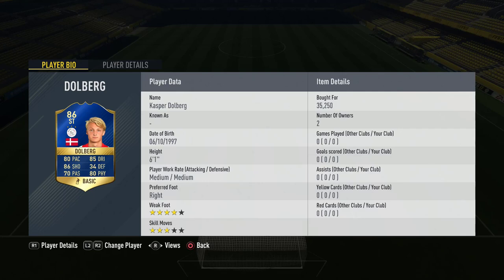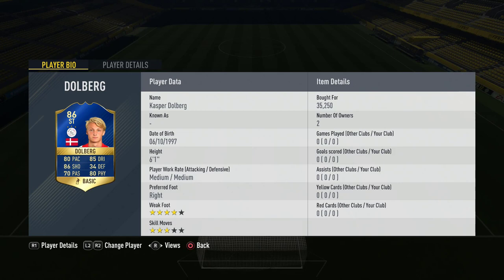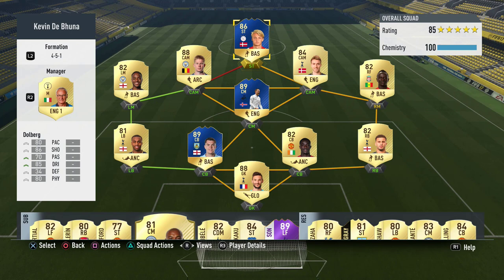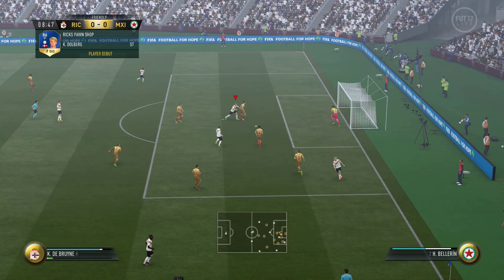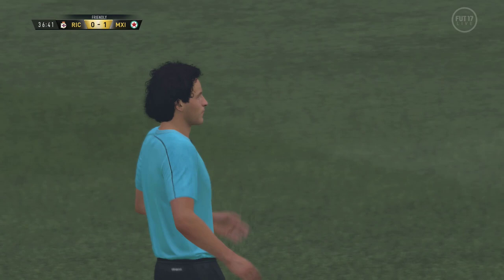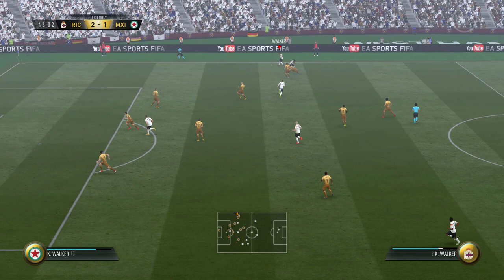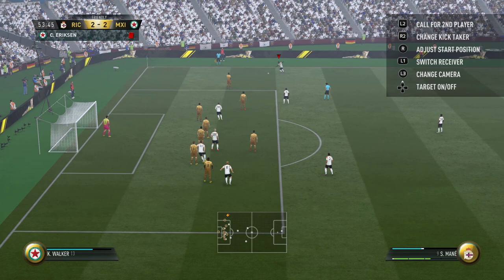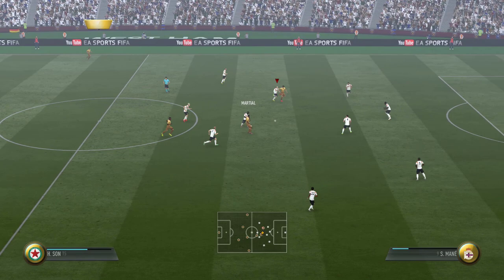Kasper Dolberg 86 Rated TOTS Player Review! BEST WONDERKID ON FIFA 17!!!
Hallo! Welcome to another video of mine & today I check out the Danish wonderkid, Kasper Dolberg and his team of the season card! He cost me a total of 35k on PS4 but he is selling at 30k now already!